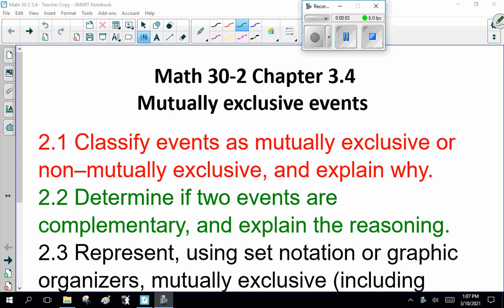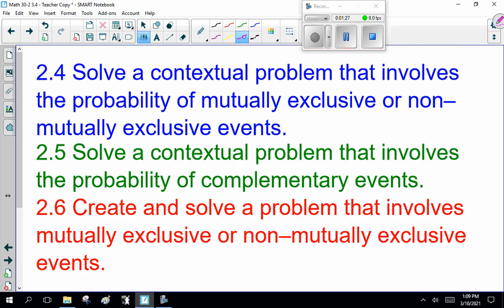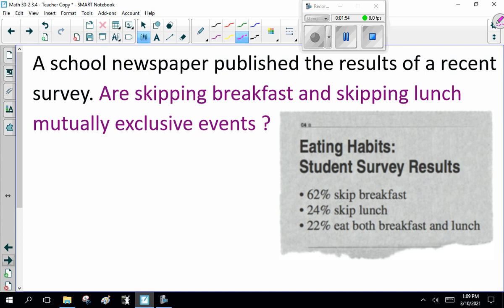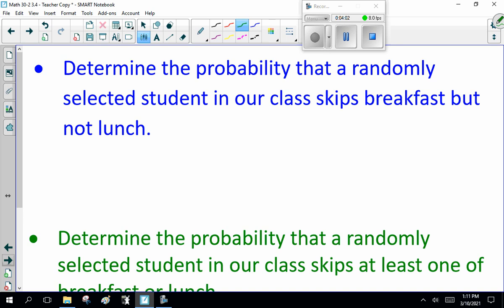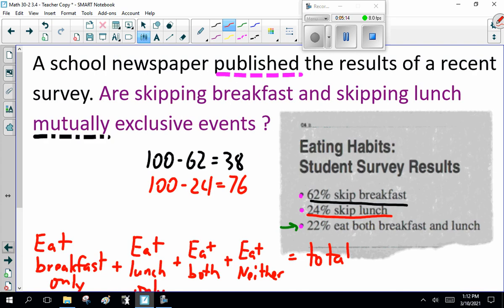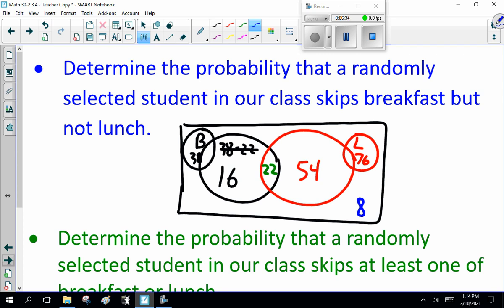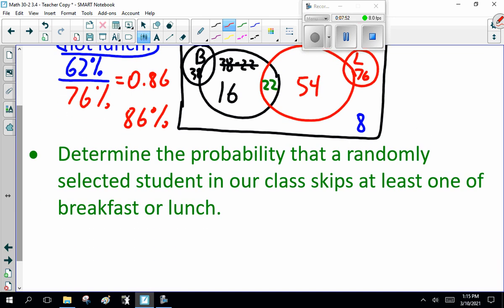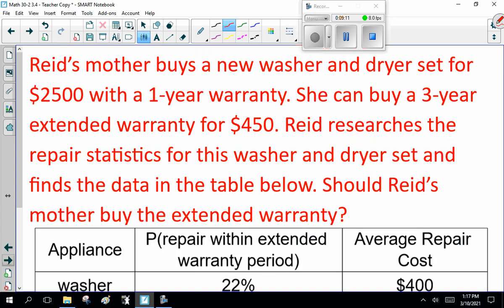Math 30 2 Ch 3 4 part 1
Math 30-2 Ch 3.4 Mutually exclusive events part 1